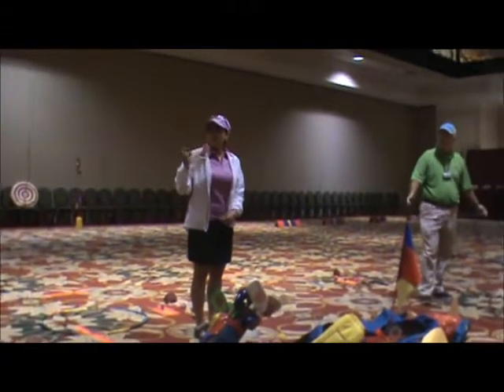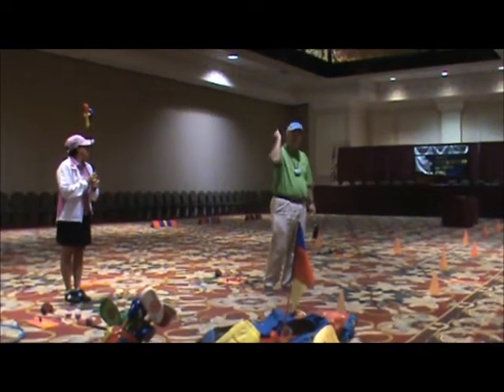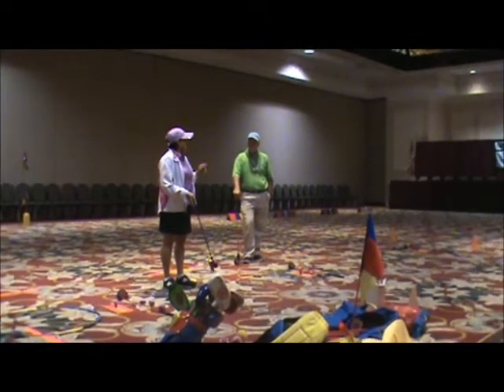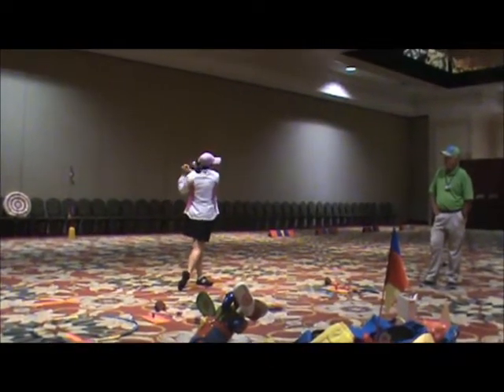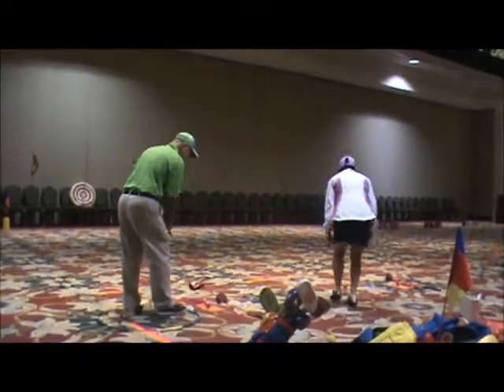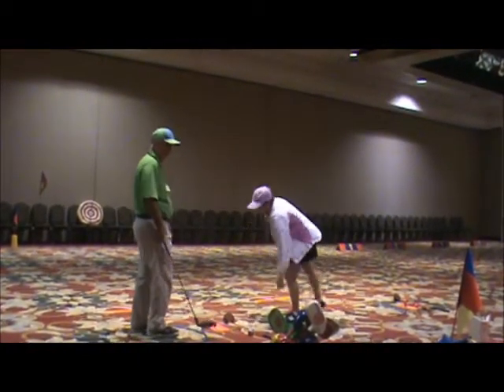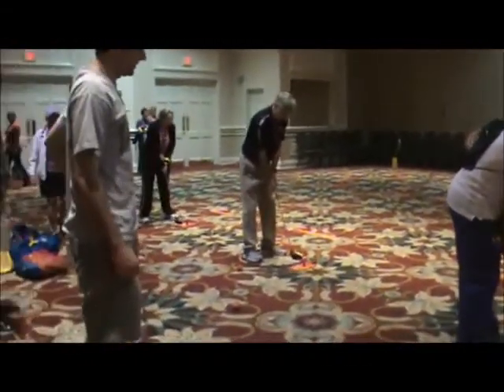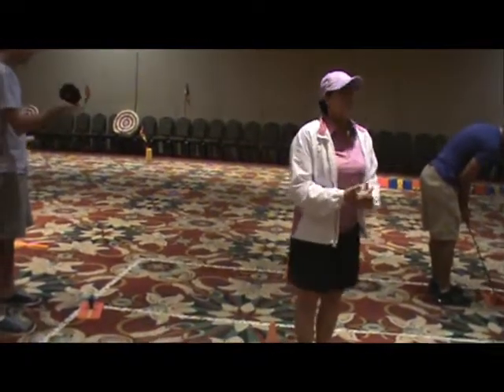SNAG golf at Lahperd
How to teach Starting New at Golf
Elementary Physical Education
Peer Teaching